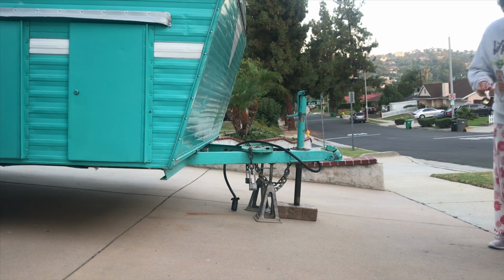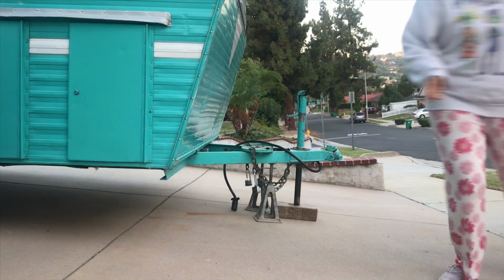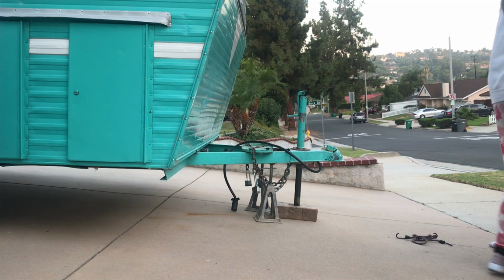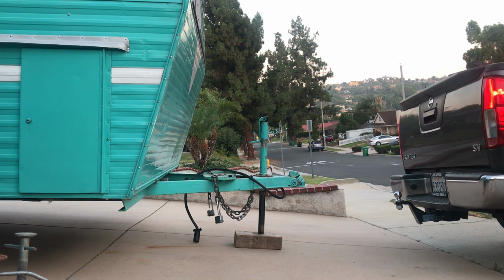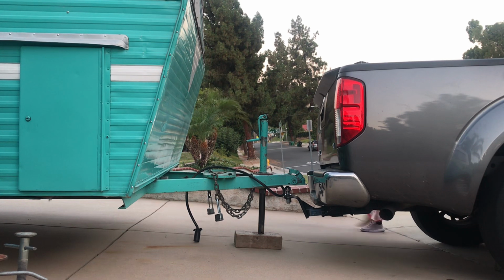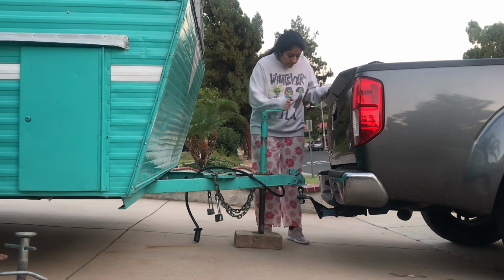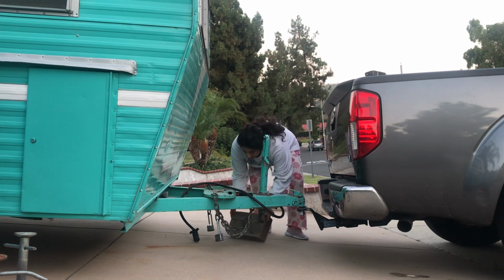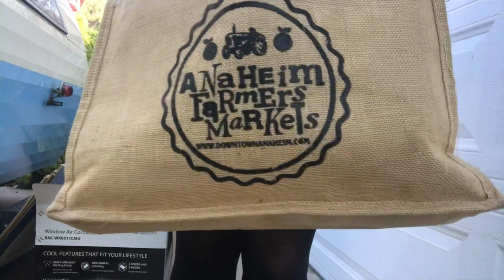EP.3 How I Pack in & Hitch on My Vintage Travel Trailer Mobile Boutique Before My Market Events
My third episode of my Girl Boss Series is on how I pack in & hitch on my 1963 Ideal Vintage Travel Trailer to my Nissian Frontier Truck. I’ll show you the steps I take to pack in my truck with the things I need for my weekly markets.

Thanks again for watching and see you all at the shop! 🌈🚌💨🌻

🚌Weekly Shop Pop-Up Schedule💨

📌Thursday - Downtown Anaheim Farmers Market ✨11am-4pm✨ 📍205 Center St Promenade, Anaheim, CA 92805

📌Saturday - Buena Park Farmers Market ✨9am-2pm✨ 📍La Palma Ave & Stanton Ave, Buena Park, CA 90620